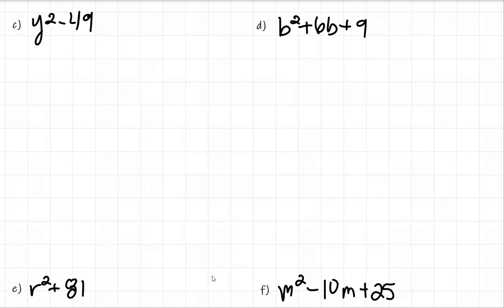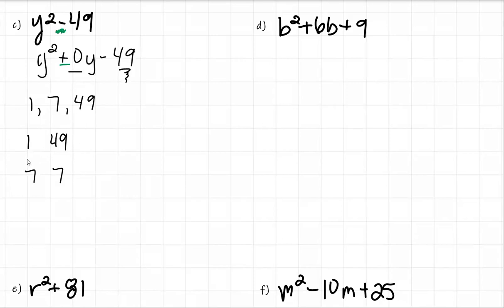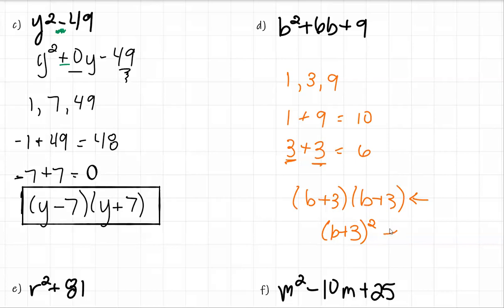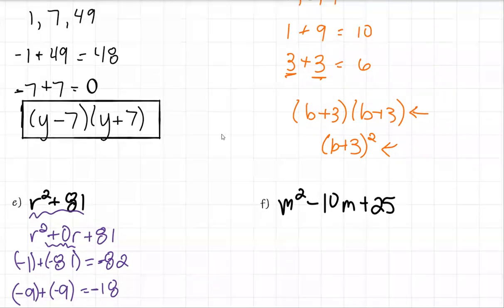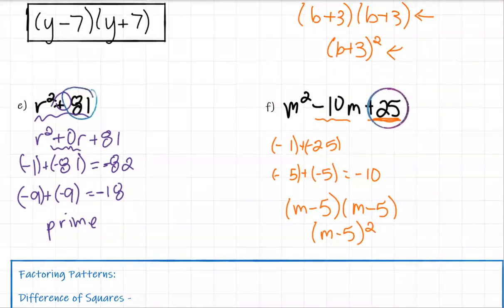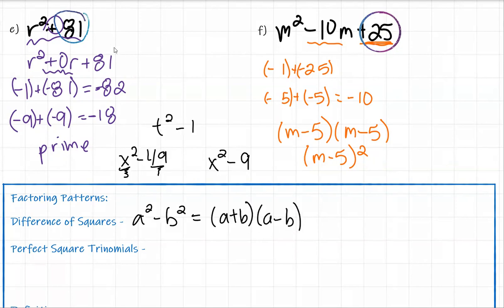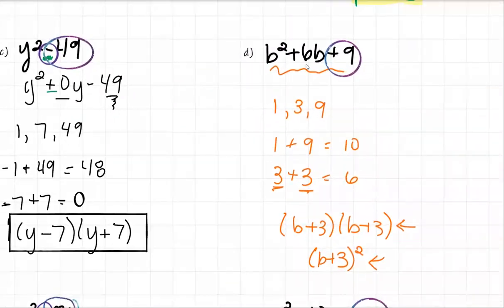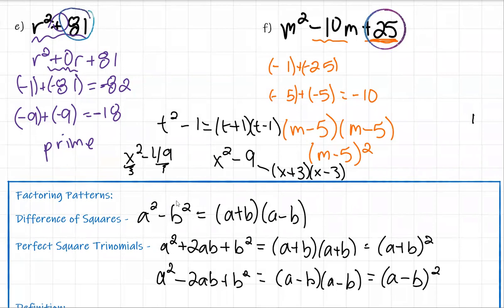Section 4.3 Part 2: Solve Quadratic Equations by Factoring, (a=1)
Part 2 of Section 4.3: Solve Quadratic Equations by Factoring (a=1)